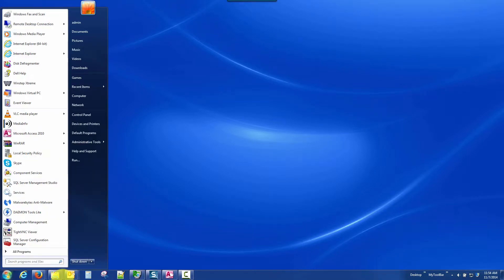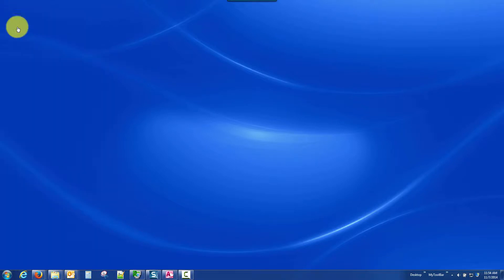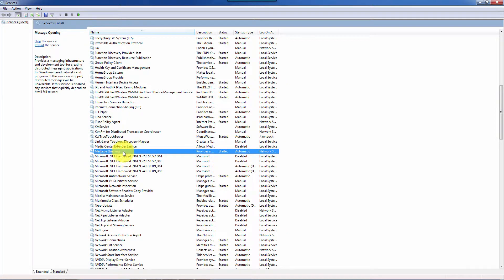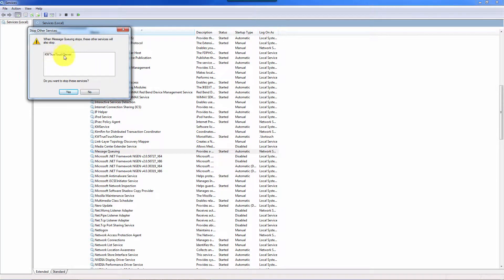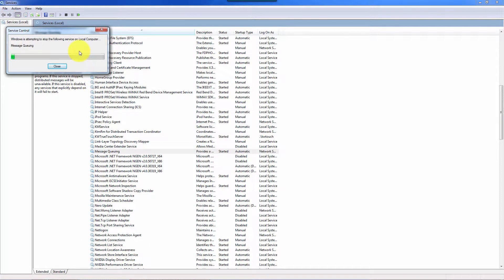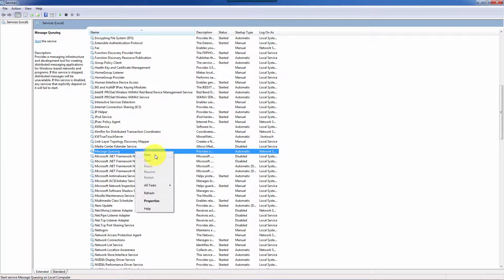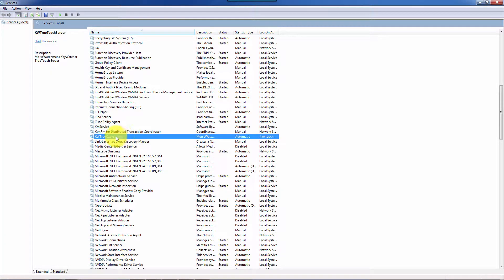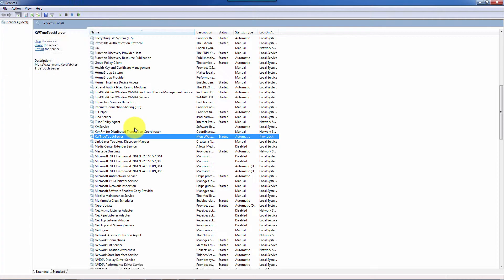How to Stop and Start KWTrueTouchServer Servces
How to stop and start the two required Windows services for KeyWatcher TrueTouch Server. This must done from the PC/Server that the KeyWatcher TrueTouch server is installed on, which might be different than the server that your SQL databases are on.